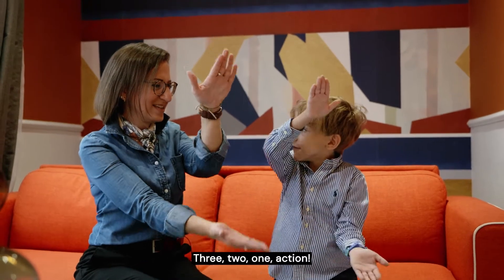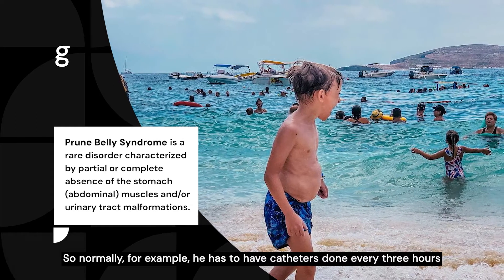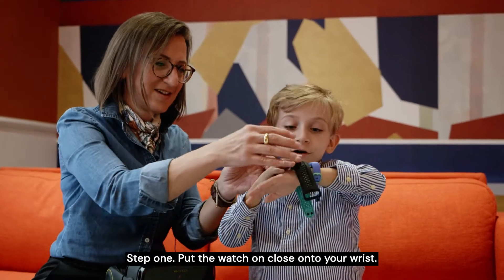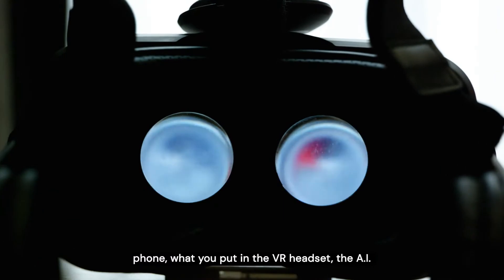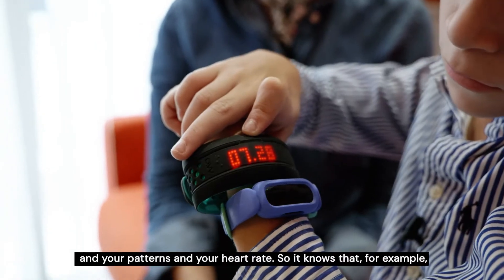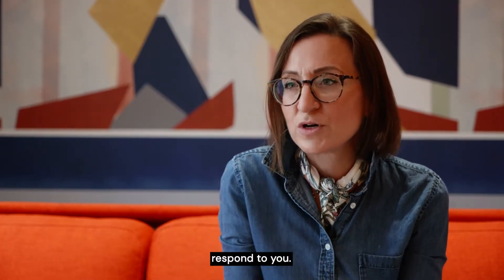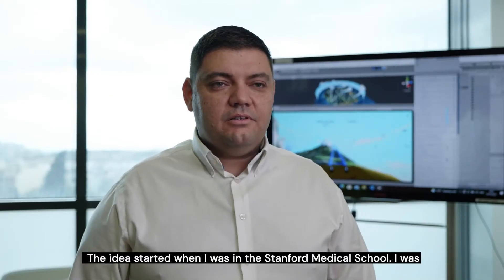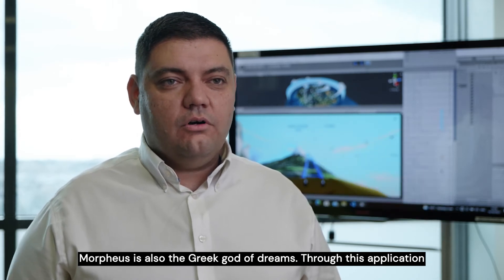PROJECT MORPHEUS - AI-Powered VR System To Ease Pain In Children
An AI-Powered VR headset, that works with a smartwatch and a phone, to help children, and eventually adults too, in dealing with pain.